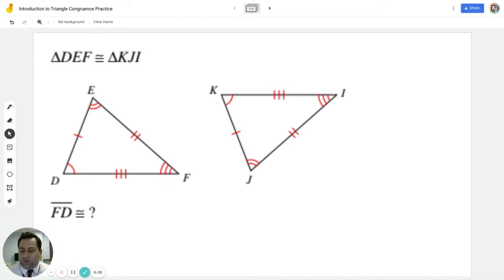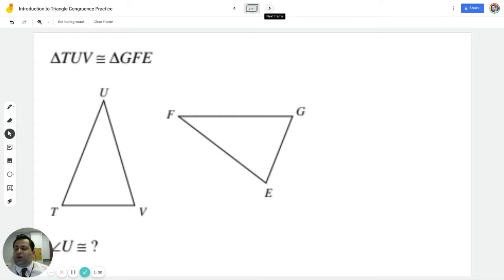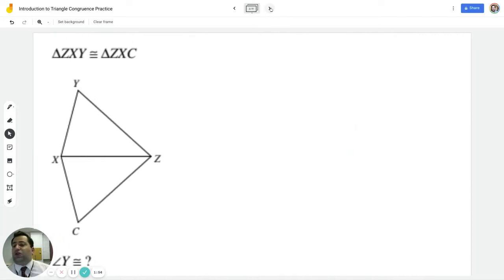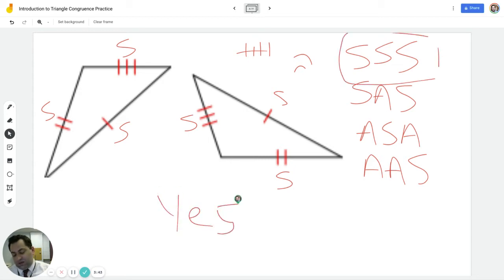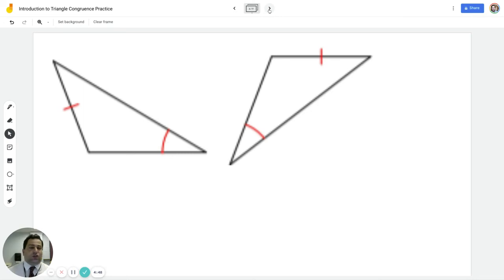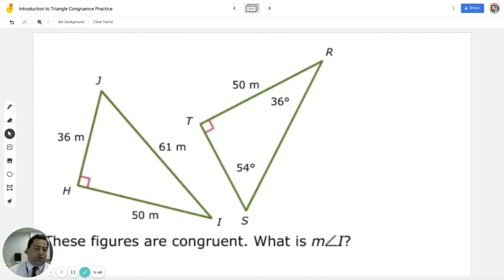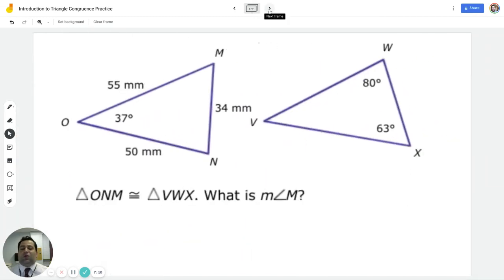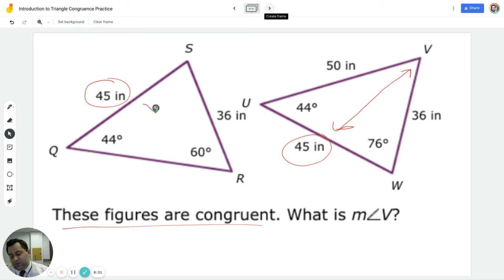Introduction to Triangle Congruence Practice